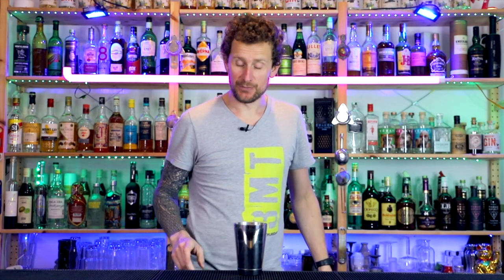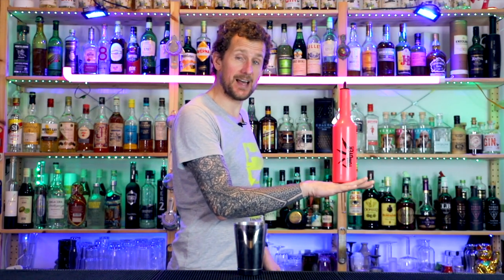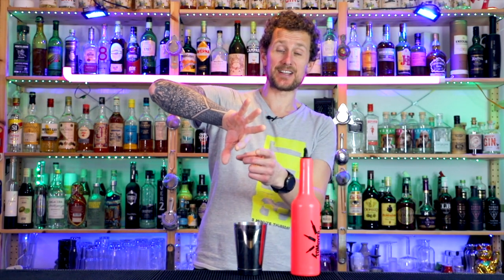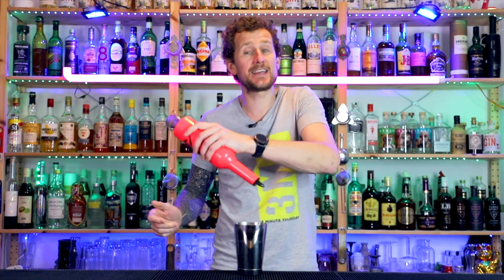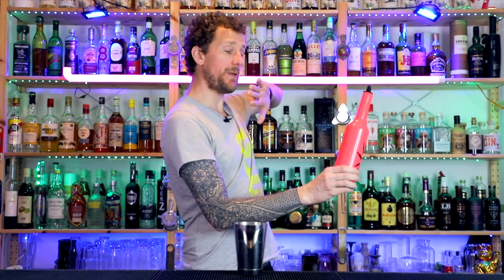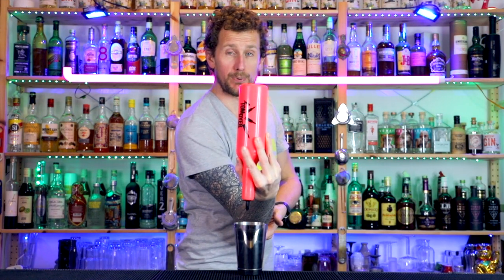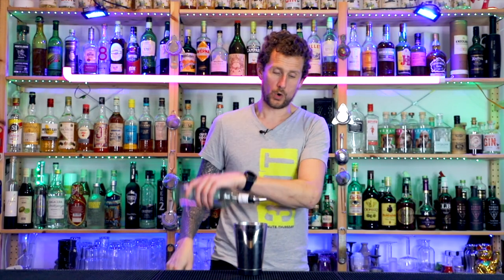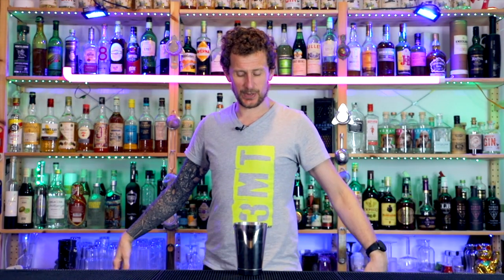Flair Bartending 101: Master the Basic Pour Sequence in 3 Minutes - Thurs s10e1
Working Flair Bartending is a great way to make big tips and get noticed by your boss! In this video, we'll cover the basics of working with flair in this six step sequence, finishing off with a flair bartending pour

This video is perfect for beginners who want to learn working flair bartending and use those skills to make big tips. We'll cover the basics of working with flair, including a pour. After watching this video, you'll be ready to start working with flair and make big tips!

Cheers
Tom